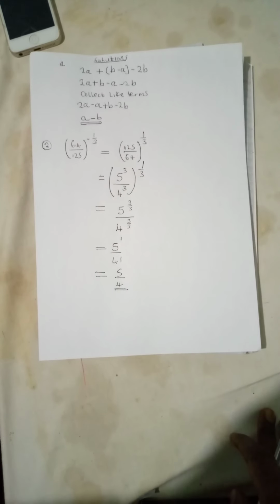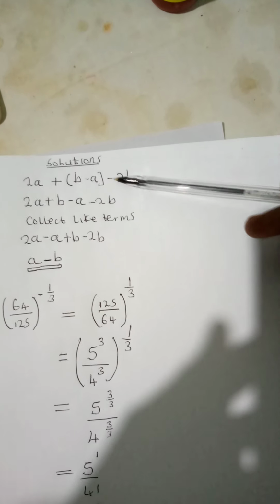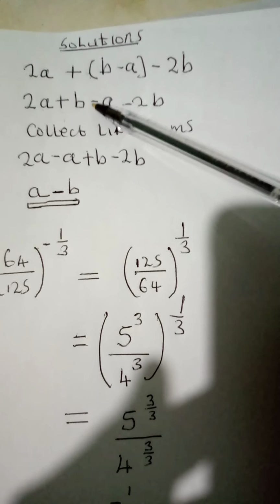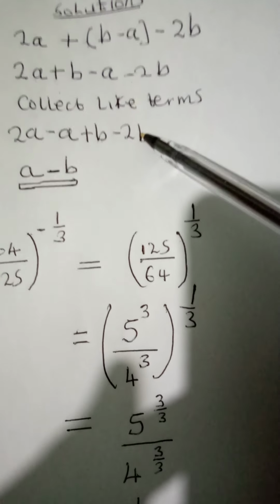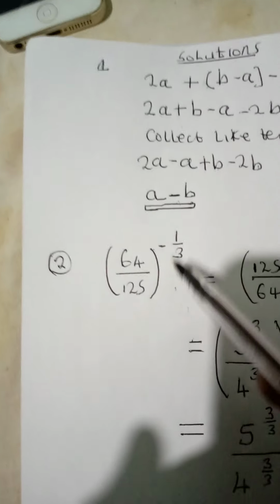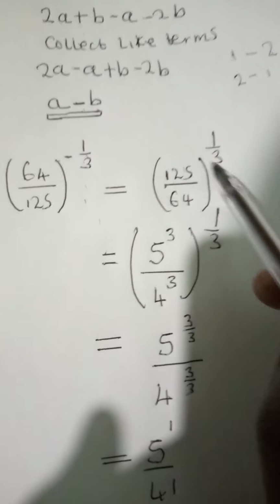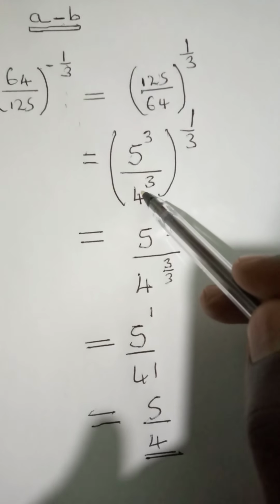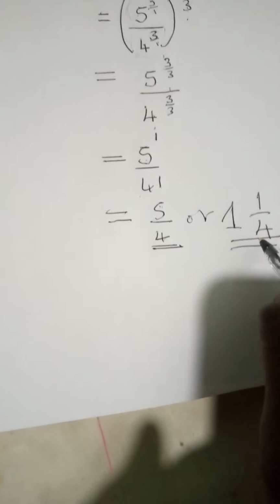MATHEMATICS SYLLABUS D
EXAM MADE EASY FOR GRADE 12